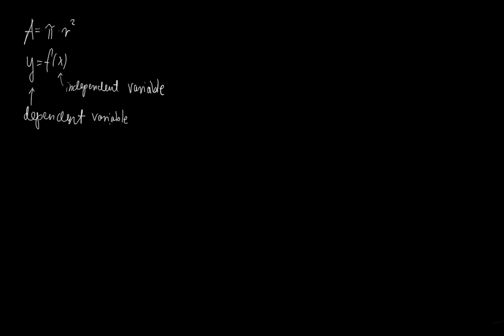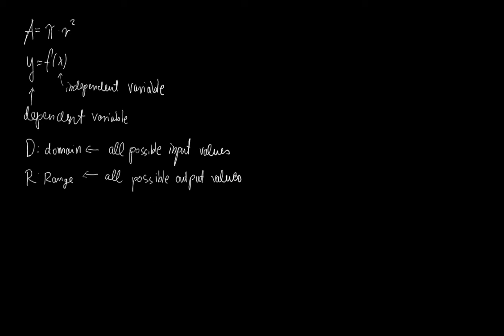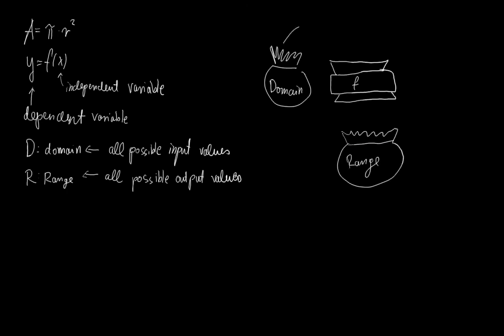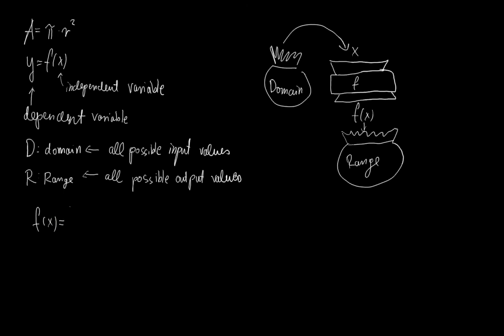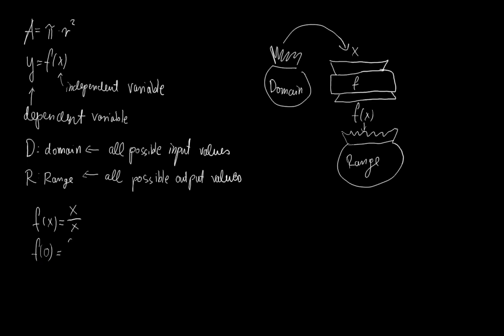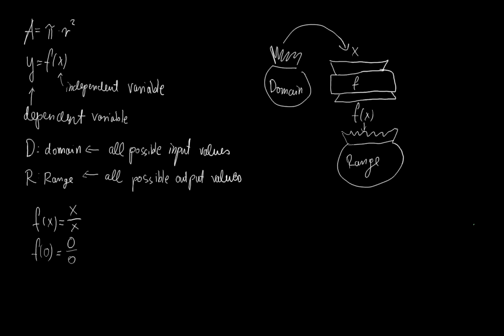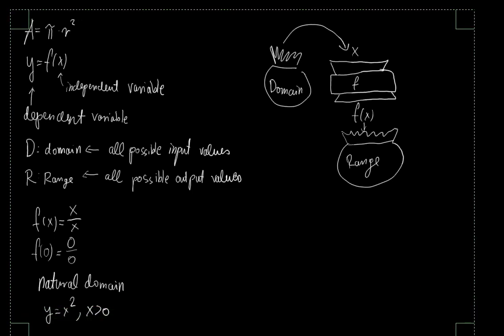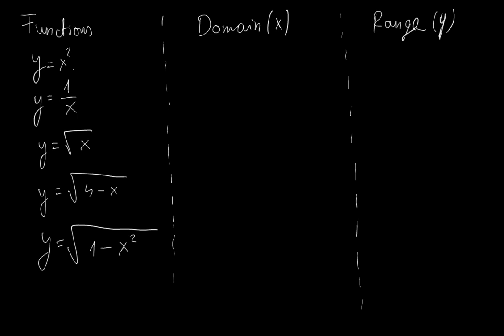1 3 Functions and Their Graphs part 1